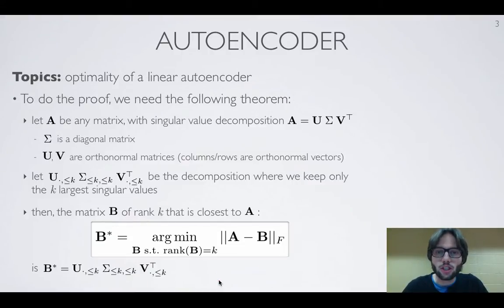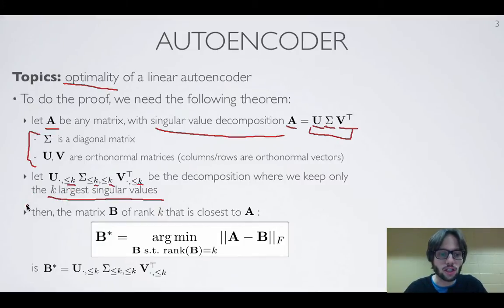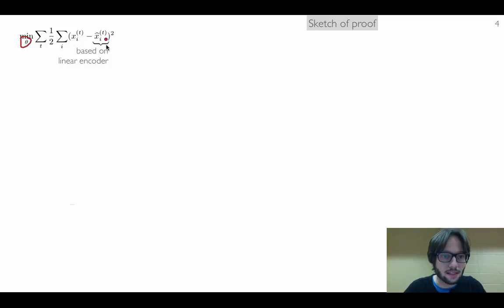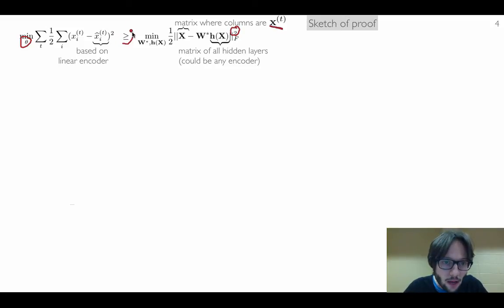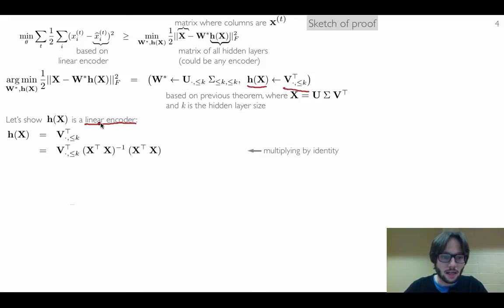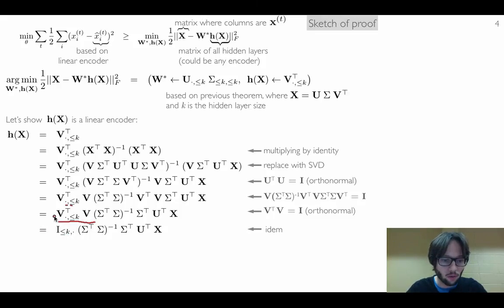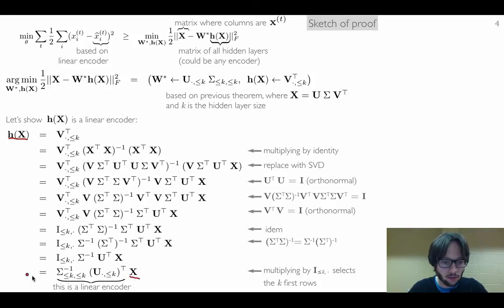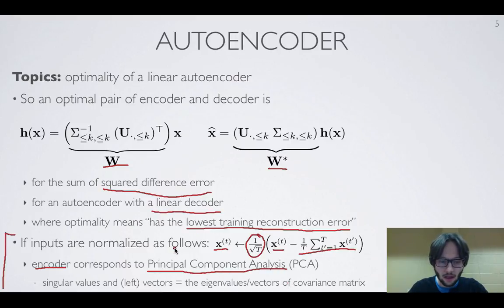Neural networks [6.4] : Autoencoder - linear autoencoder